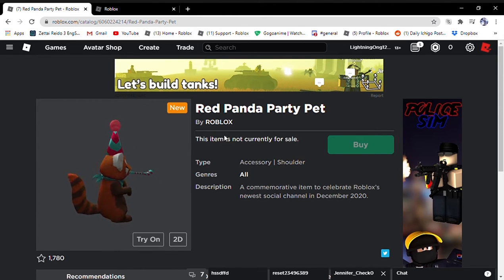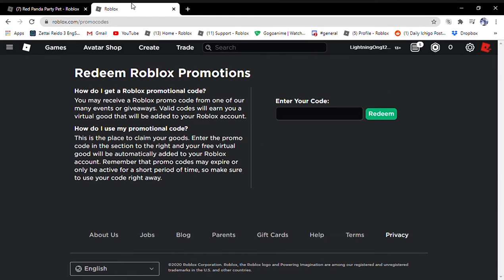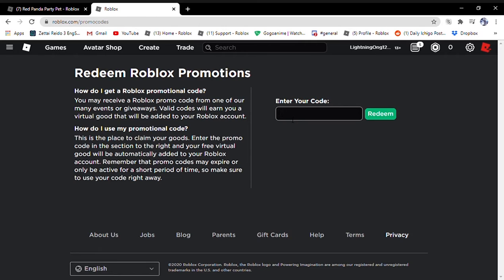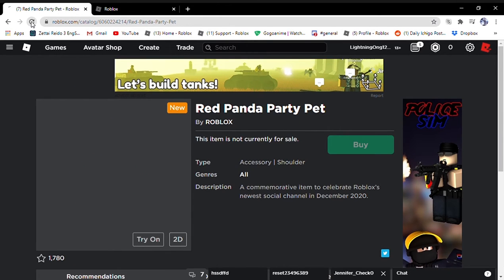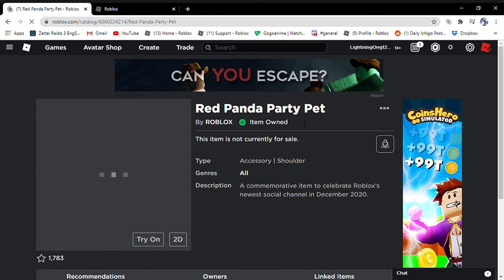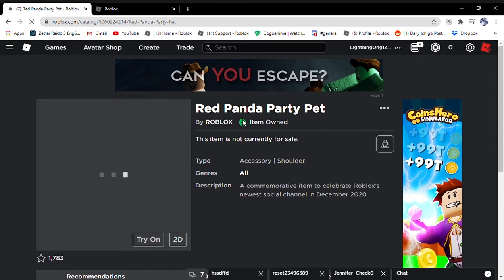How to get the Red Panda Party Pet in Roblox Promo Codes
In this video i sow you guys How to get the Red Panda Party Pet in Roblox Promo Codes